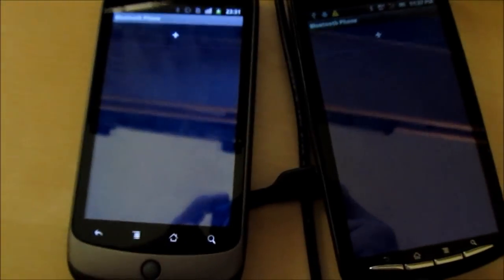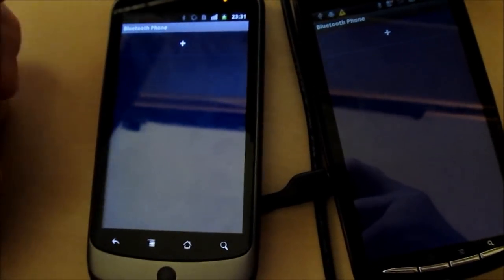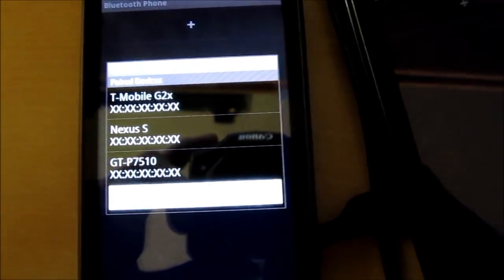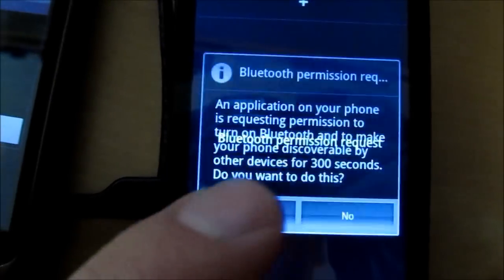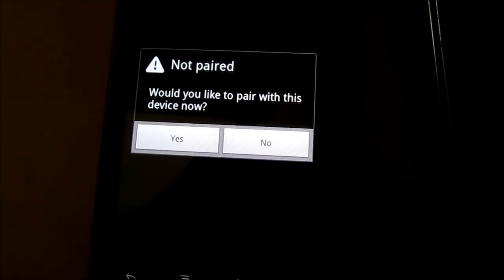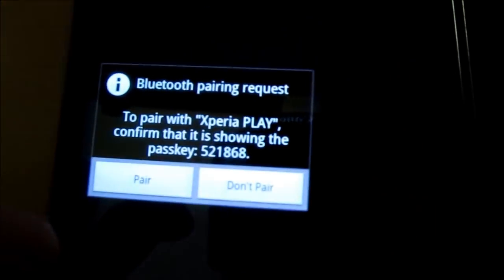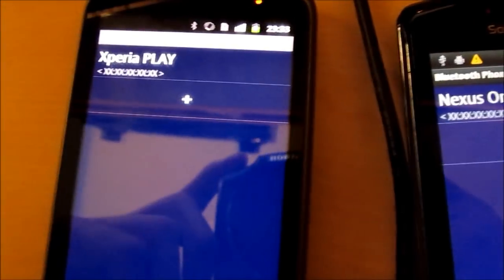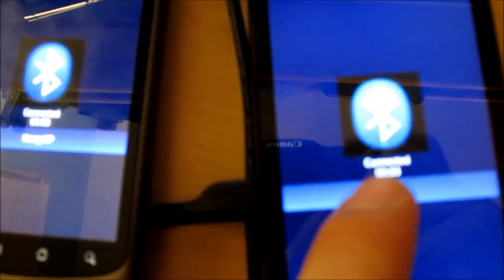Bluetooth Phone beta - short demo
Short demo on how to use the Bluetooth Phone beta android app.